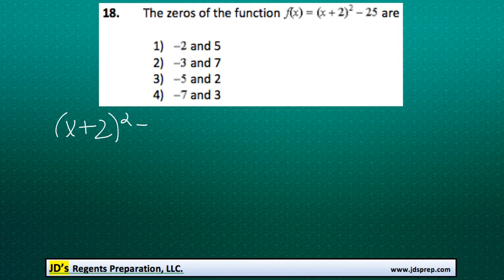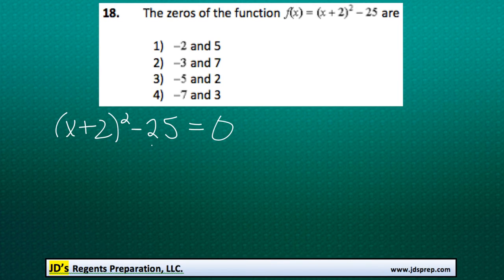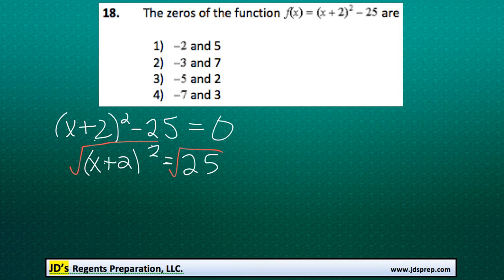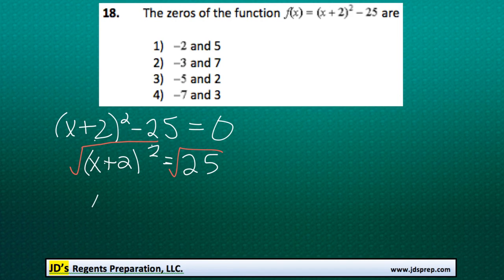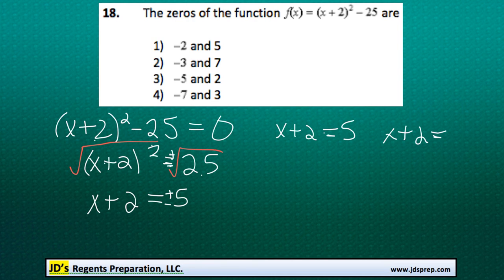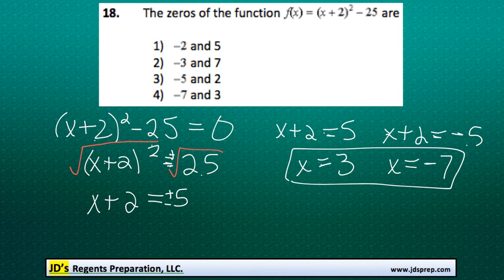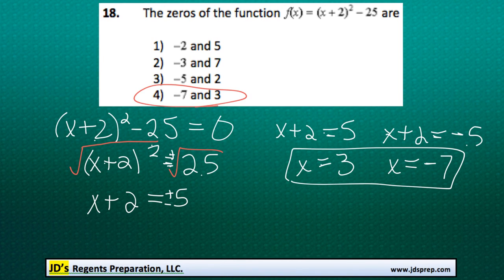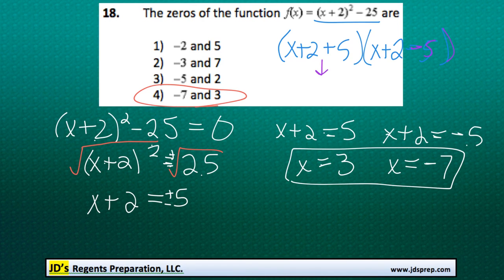Alg 08 2014 18